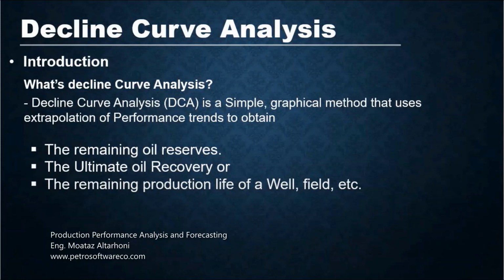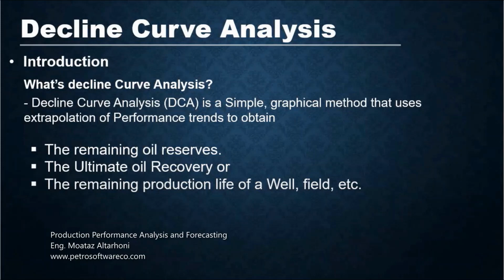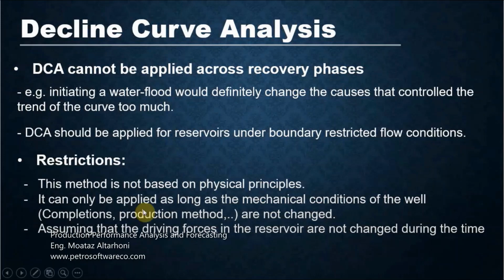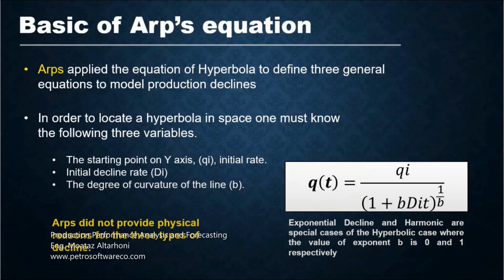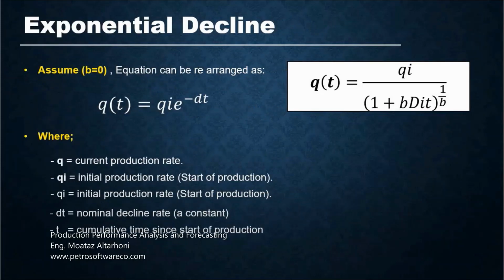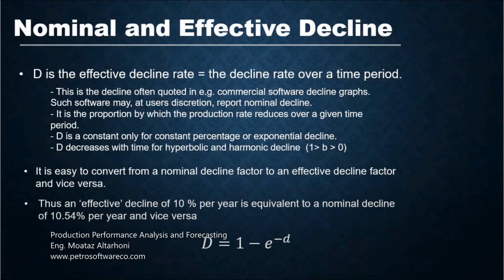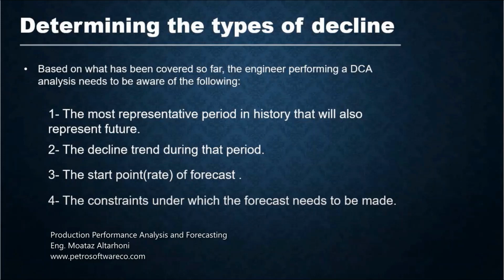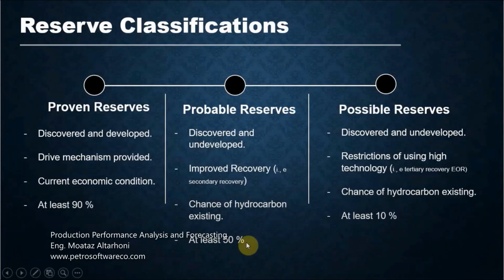Fundamentals of Decline Curve Analysis |Production Predictions and Reserve estmations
What’s decline Curve Analysis?
Decline Curve Analysis (DCA) is a Simple, graphical method that uses extrapolation of Performance trends to obtain
The remaining oil reserves.
The Ultimate oil Recovery or
The remaining production life of a Well, field, etc.